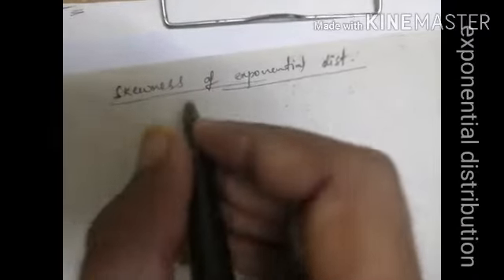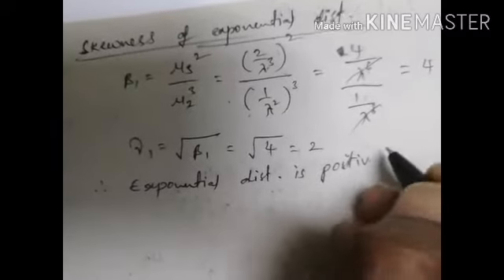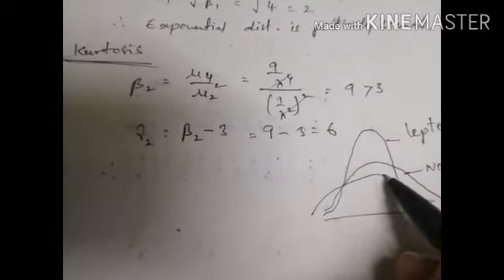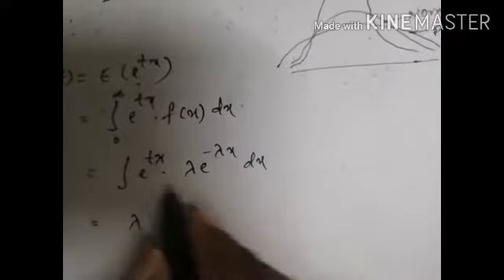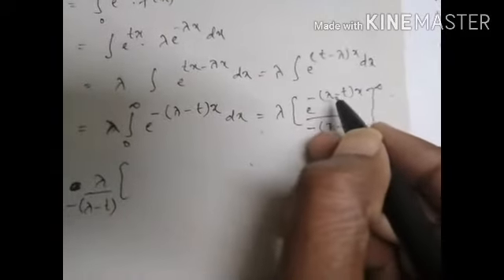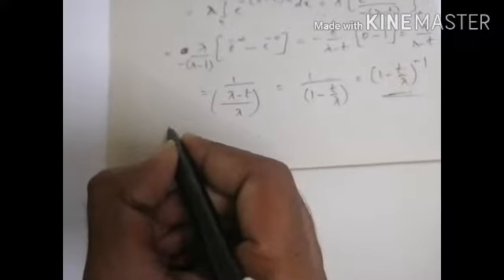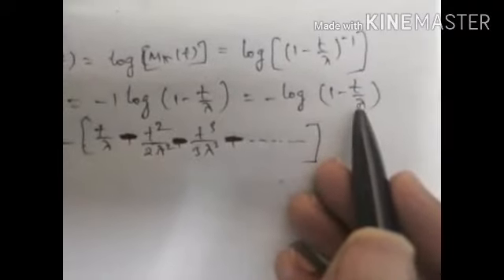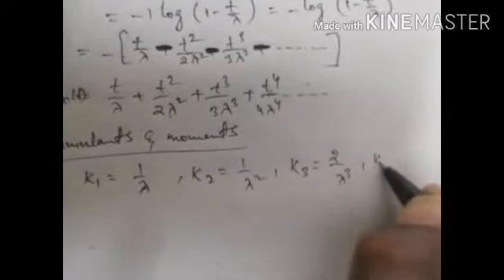Exponential distribution properties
Skewness, kurtosis,mgf,ch.f,cgf